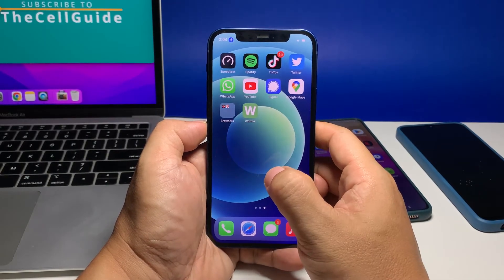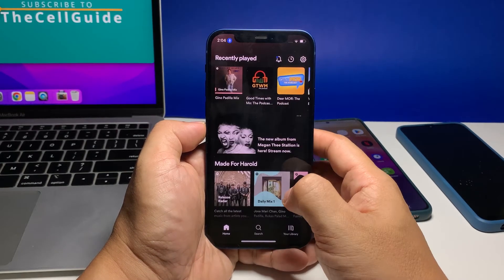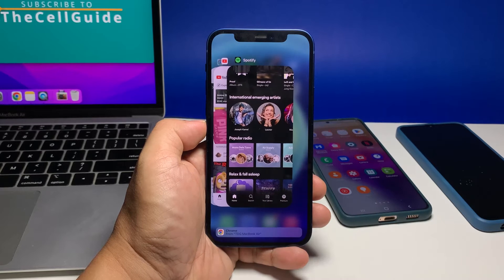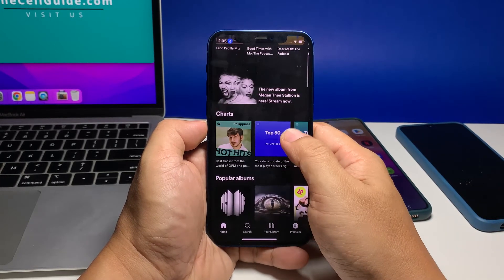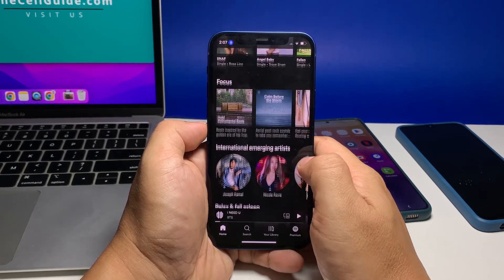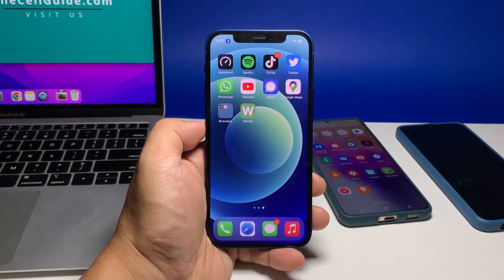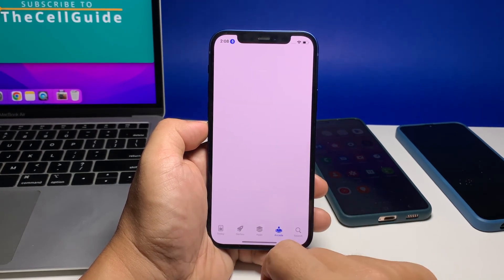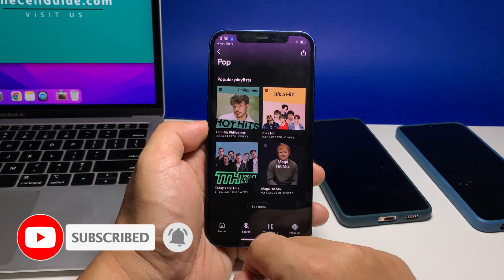How To Fix Spotify That Pauses Music On iPhone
In this video, we will show you how to fix the Spotify app that keeps pausing music on the iPhone, and it seems to be affecting a lot of users.

In most cases, this is just a minor issue and you might be able to fix it easily. If you have a problem like this, the first thing you should do is to restart the app as it can be just due to a minor glitch with the app.